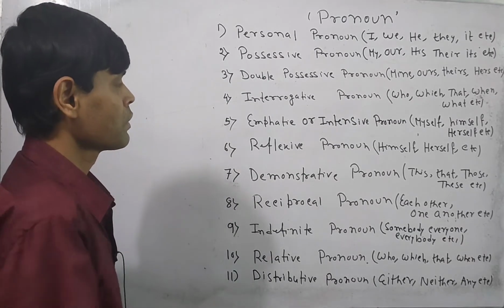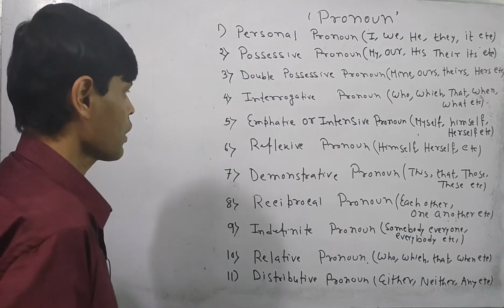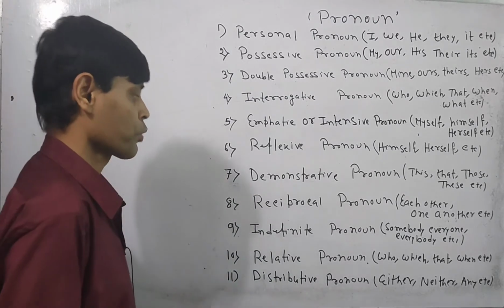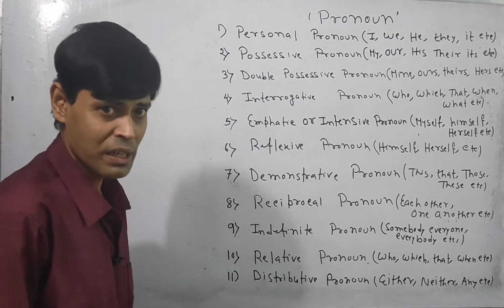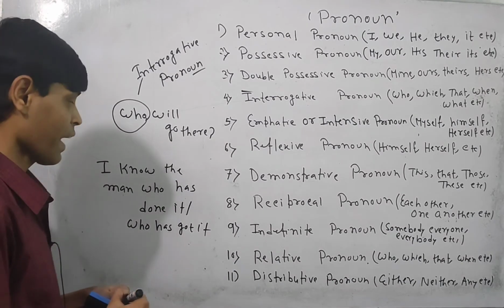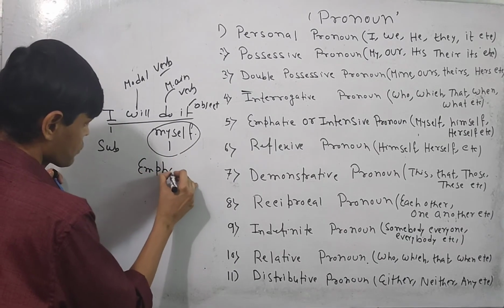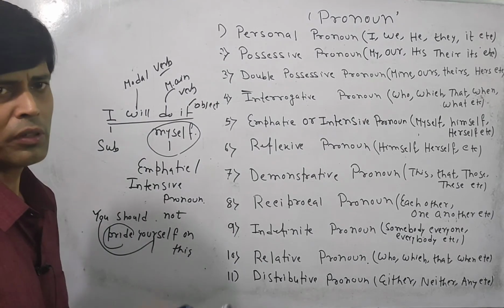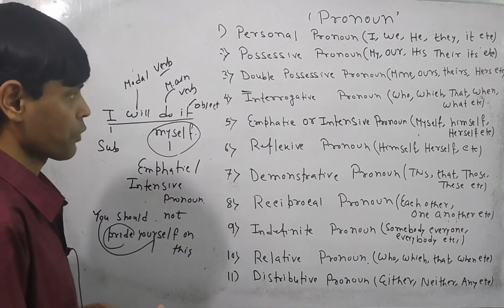PRONOUN FOR ALL COMPETITIVE EXAMS ON Competitive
In this class ,you will learn pronoun for all competitive exams on Competitive English .Rather prepare yourself for pronoun for competitive exams Competitive English. Understand pronoun rules for competitive exams on Competitive English. It is going to be very informative for all of you. You all mus pronouns and their applications for SSC CGL PSC,BANKS AND OTHER

COMPETITIVE EXAMS. So, watch ,learn and be successful in the exams under Santanu Sir Santanu sir will give you some valuable tips

for the competitive exams. So, join my

channel and take better preparation. If you have any queries,kindly drop your comments, you will pronounforallcompetitiveexams pronounforcompetitiveexams pronounrulesforcompetitiveexams.